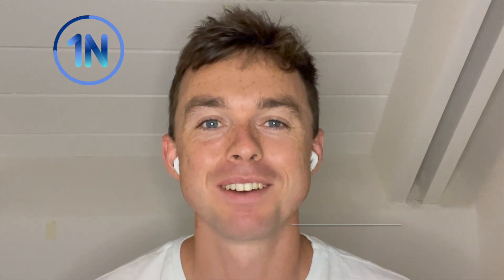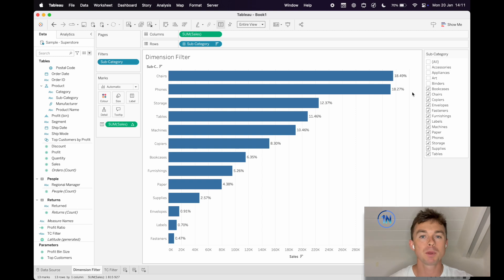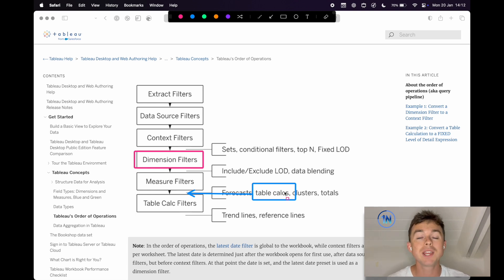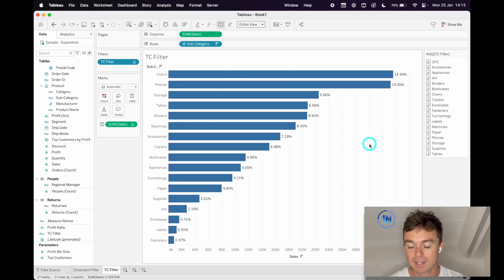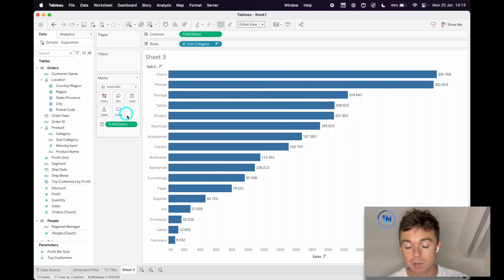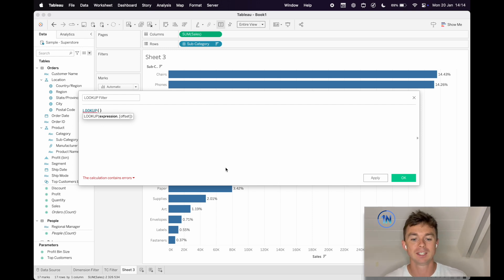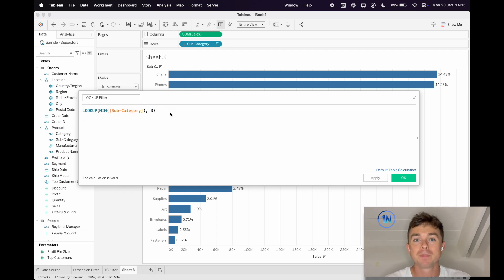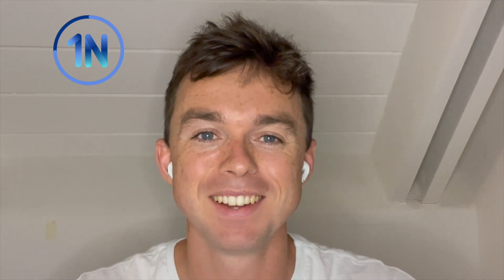Filter Data in Tableau Without Affecting Table Calculation (Quick Tip)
How do you keep your Table Calculations from being affected by Dimension Filters? The answer doesn't need to be to hard-code your table calculations as calculated fields...

By using a table calculation as a filter, you can achieve just this!